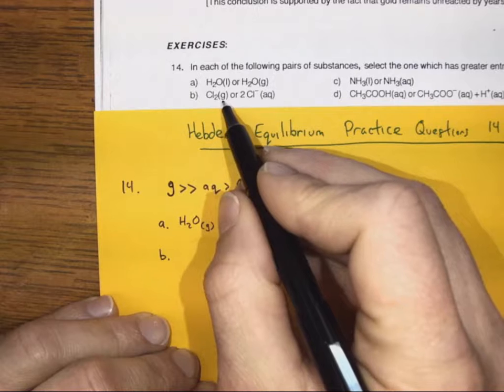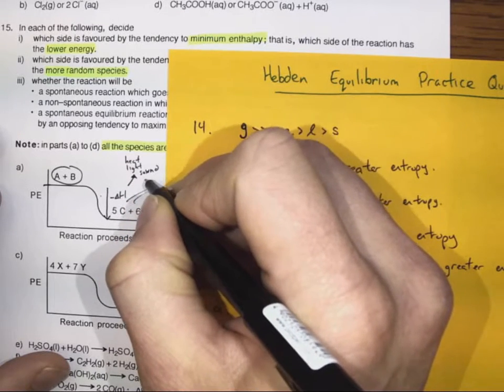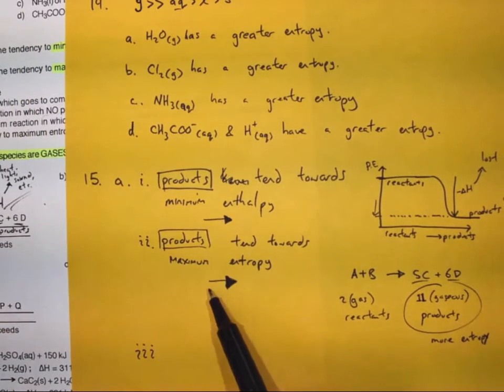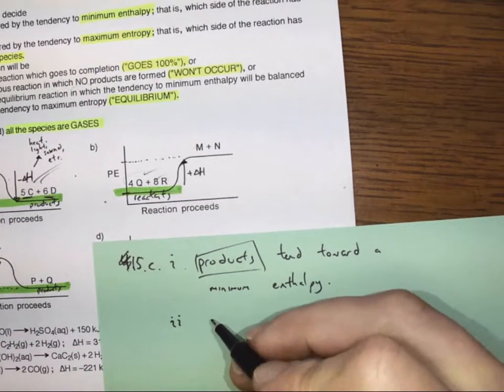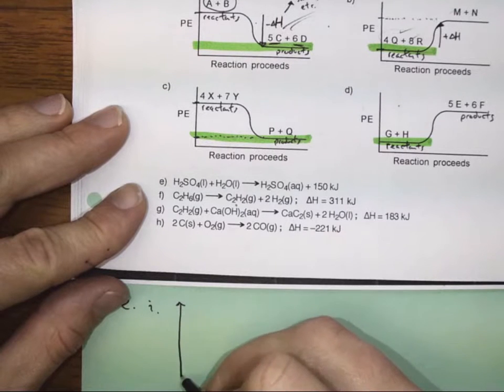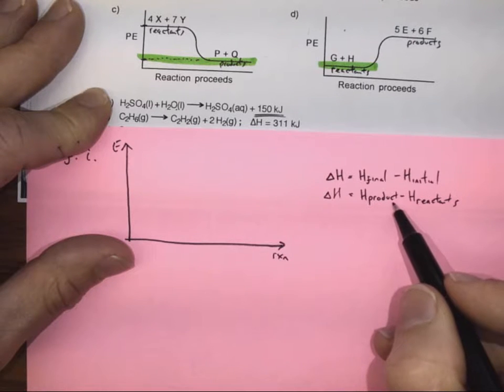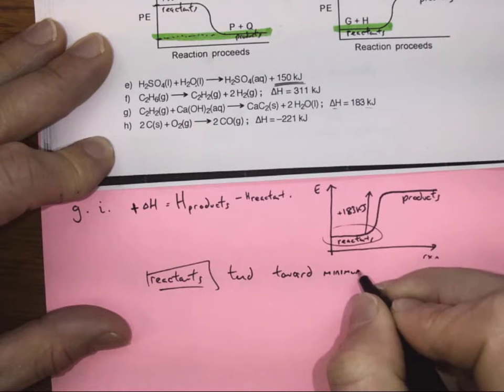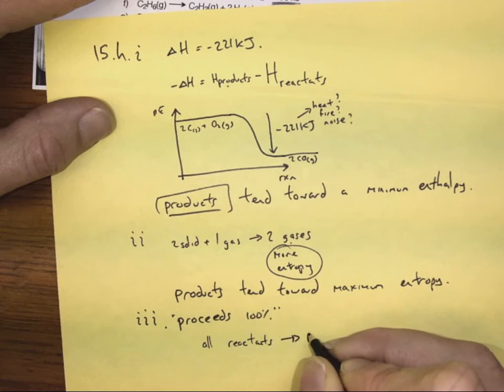Hebden Equilibrium Questions 14 & 15 Solutions